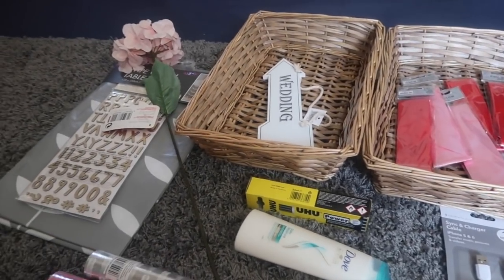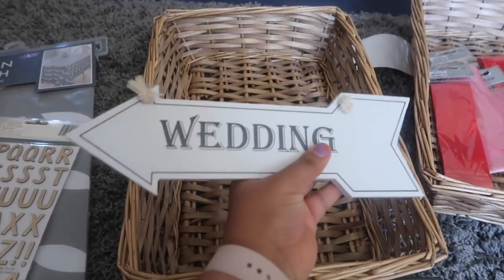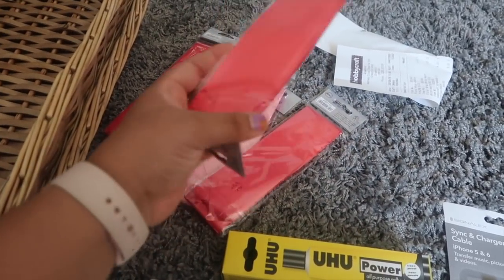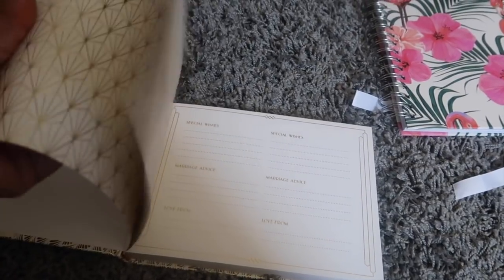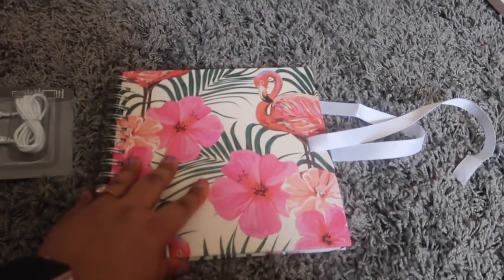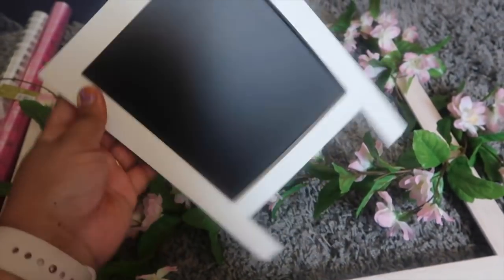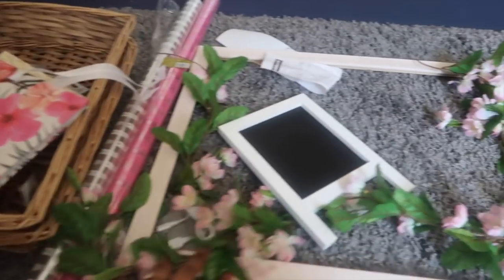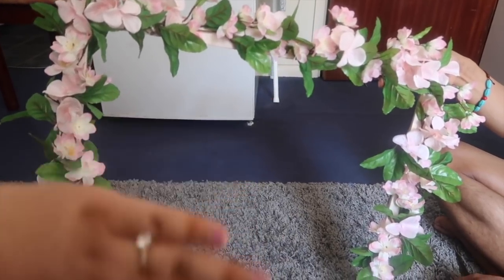WEDDING HAUL | DIY FLORAL FRAME MADE BY ME & MY LIL BRO ❤️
love, puccasyanu ♡

EASY LIFE HACKS TO MAKE YOUR LIFE EASIER!